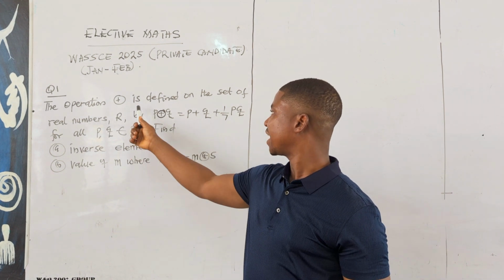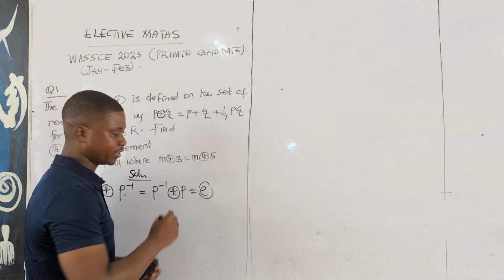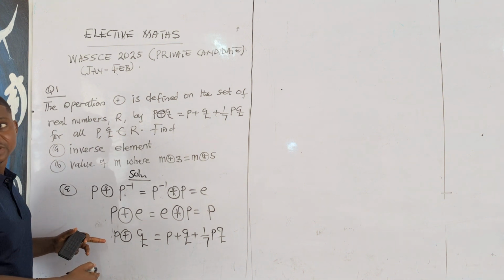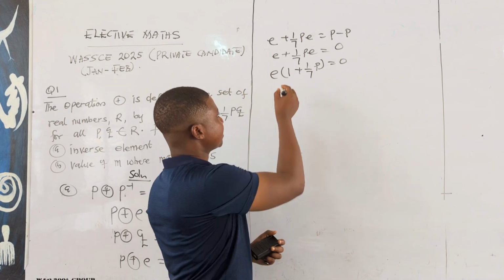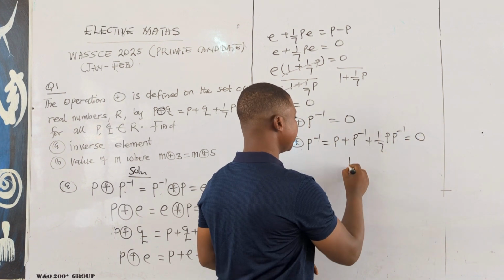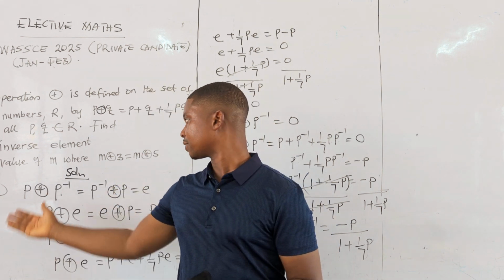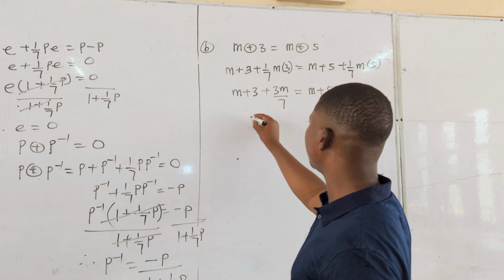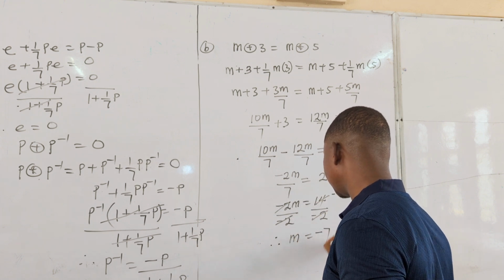ELECTIVE MATHEMATICS WASSCE 2025 PC (JAN-FEB) QUESTION 1